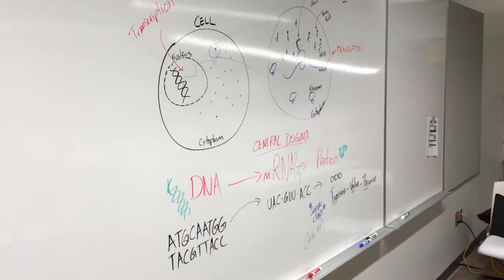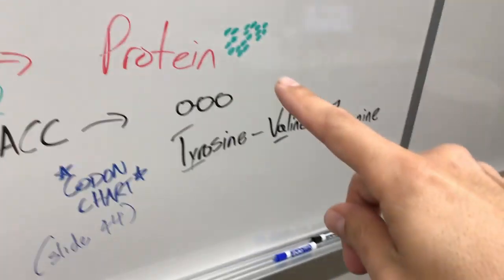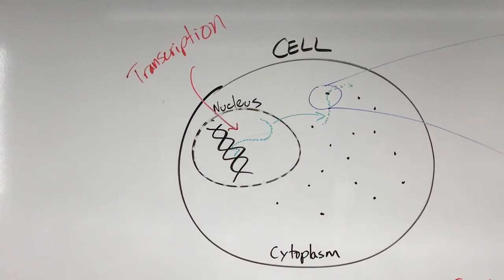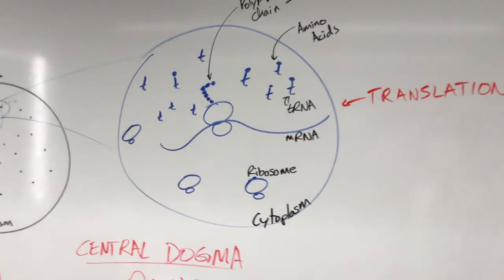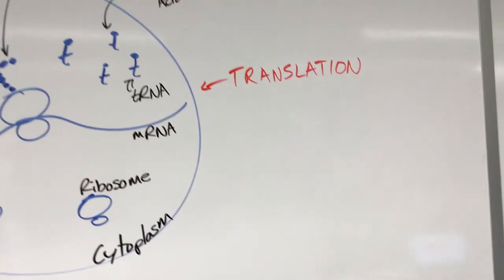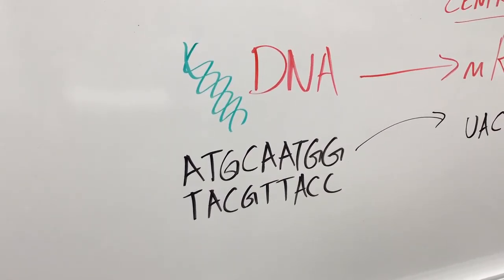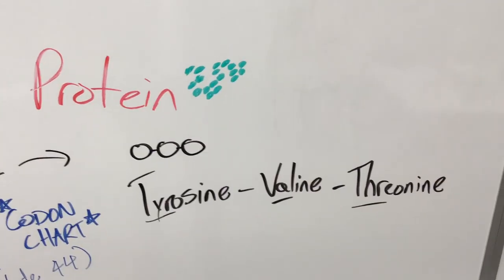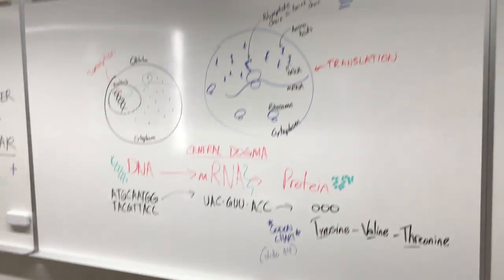Central Dogma Review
not able to review with my students live, so here is a review of our most recent studies